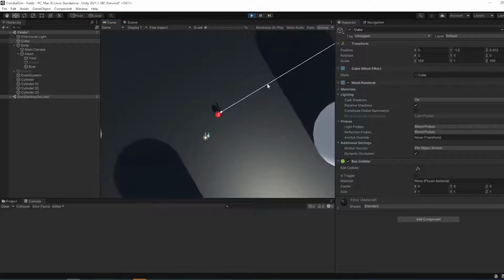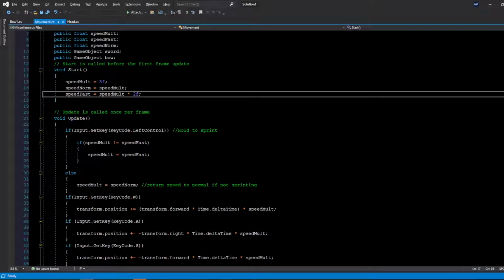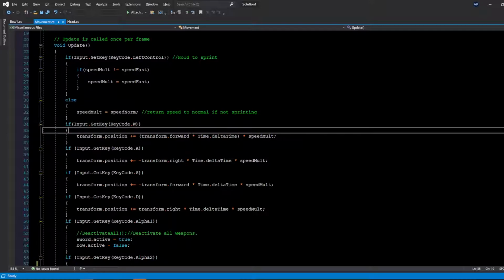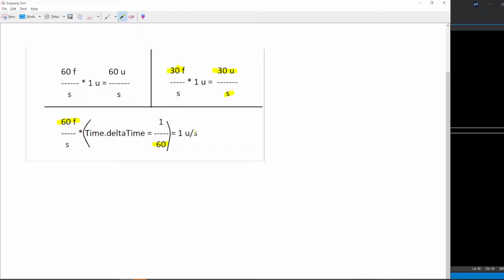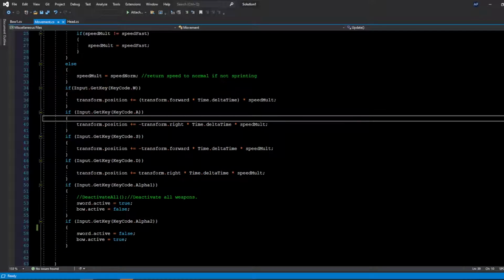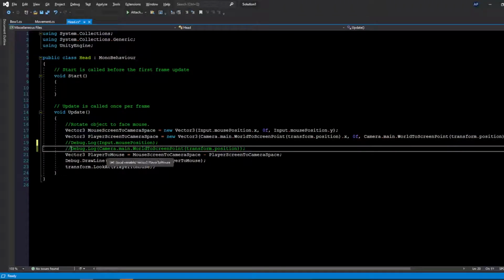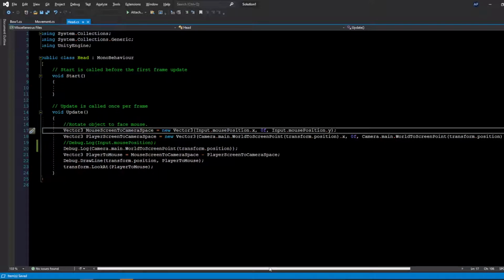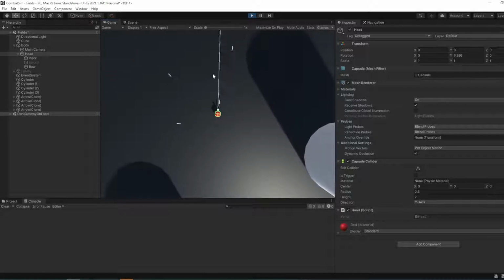Unity Game Dev - Tutorial to Top-Down Shooter Movement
You'll notice a ton of games use this kind of movement, it's very intuitive and dynamic.